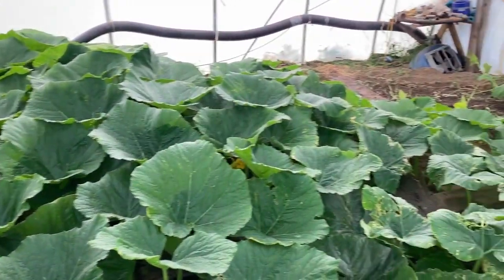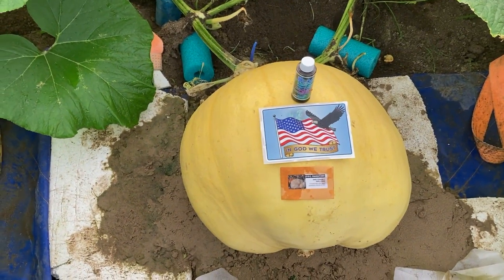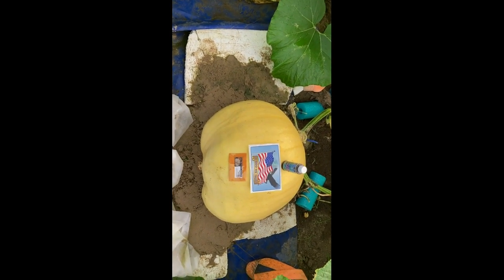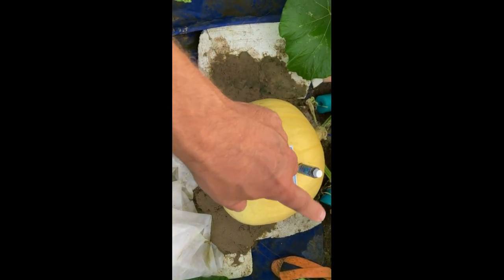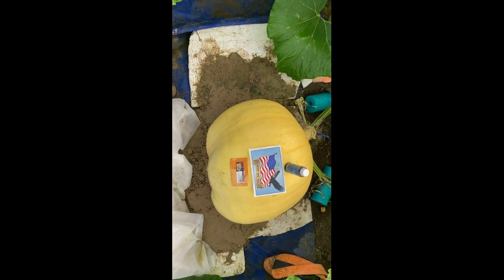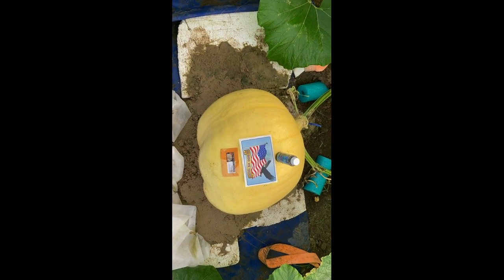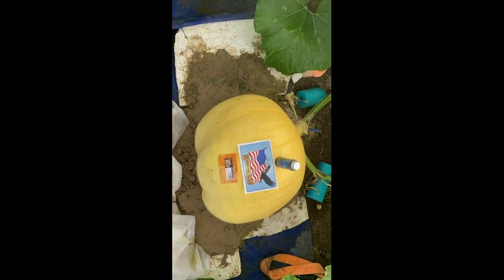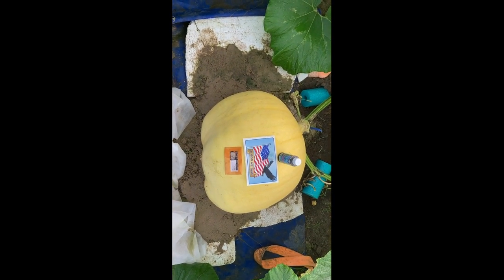***CONTEST OVER*** How much will this pumpkin weigh when it is 30 days old?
Here's your chance to win a seed from our 1990 Marintzer as well as some other goodies! Give us your guess before the next video for your chance to win!